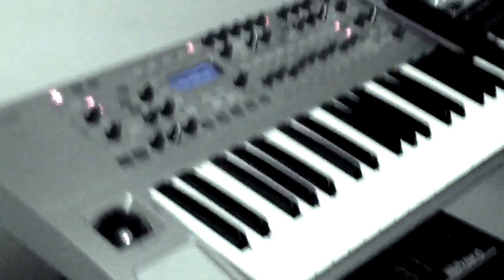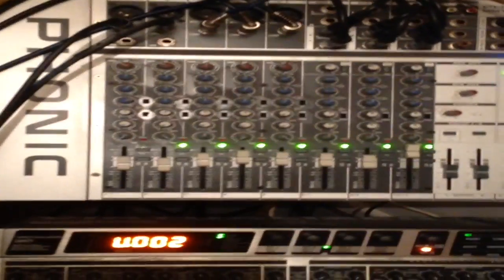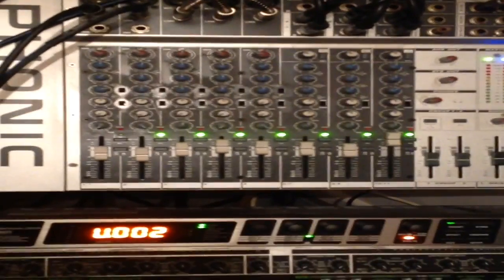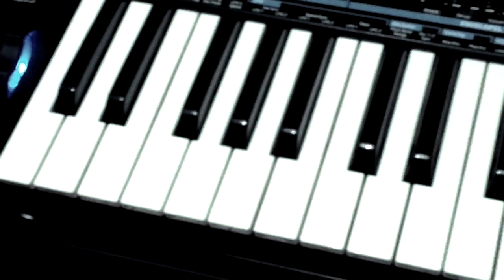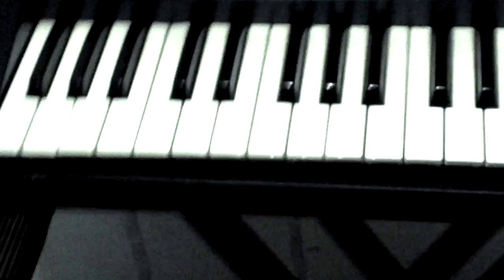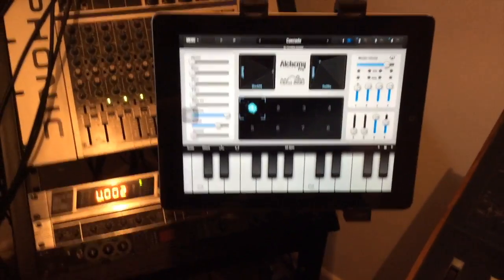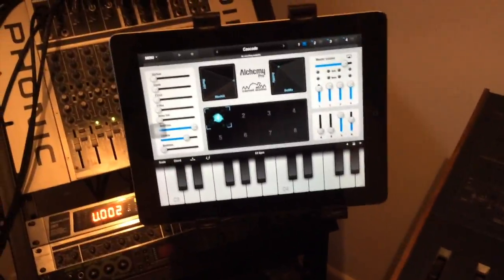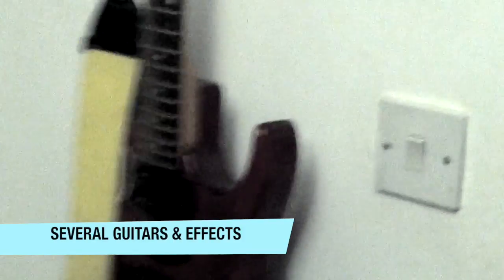Satellite 484 - group interview part 2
satellite 484 (Group interview part 2):The band discuss the making of the Lost in the atmosphere and valley of dreams album.A mini studio tour is also included in this interview .